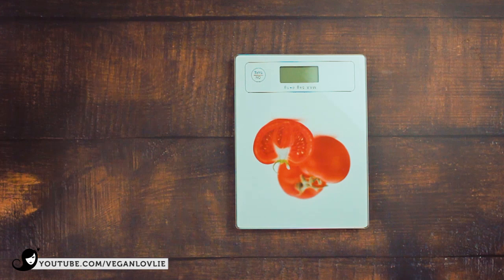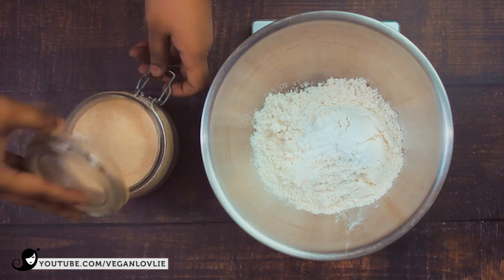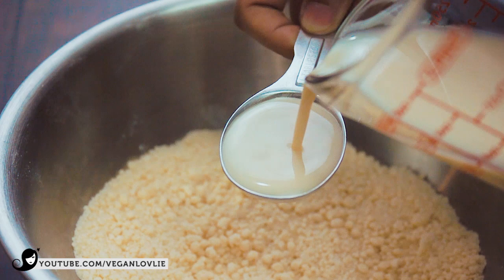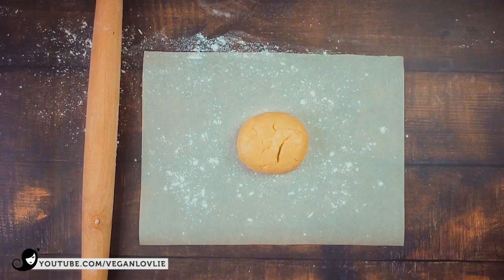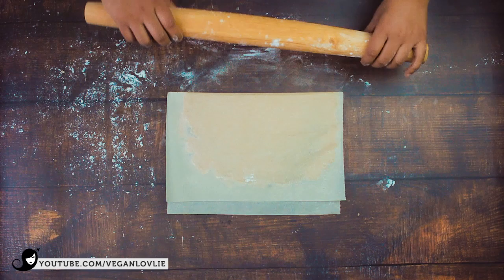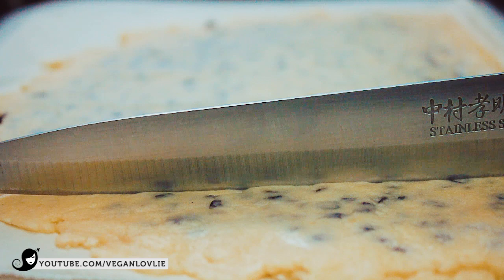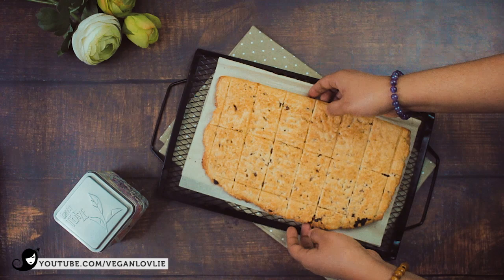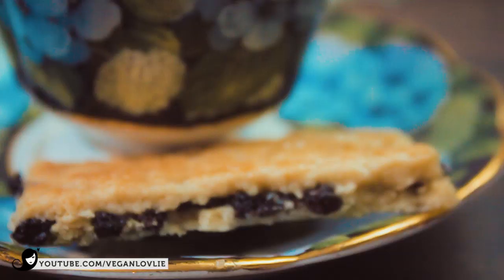Garibaldi Biscuits Recipe - Currant Raisin Sultana Cookies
✿ RECIPE DESCRIPTION ✿
▶ Veganlovlie Recipes / Vegan Cookies: Garibaldi biscuits are crunchy buttery cookies, neither too rich nor too sweet, filled with soft currant raisins or sultanas sandwiched inside. Every bite of these cookies has the taste of childhood.

✿ In our @ VEGANLOVLIE KITCHEN ✿
» Circular wooden board and rolling pin
» Pressure cooker
» Cast iron skillet
» Cast iron griddle
» Hand blender
» Measuring cups
» Measuring spoons
» Kitchen food scale
» Dry food containers
» Stainless steel food containers set
» Thermos thermal water bottle
» Manual spice grinder
» Carbon steel wok
» Burnished bamboo angled spatula
» Burnished bamboo all-purpose spatula
» Chinese cleaver

-- when we upload new recipes, cooking tips and other resources --

Teenuja (◕‿◕✿) + Kevin ⊂◉‿◉つ